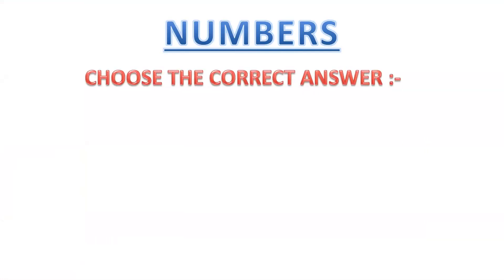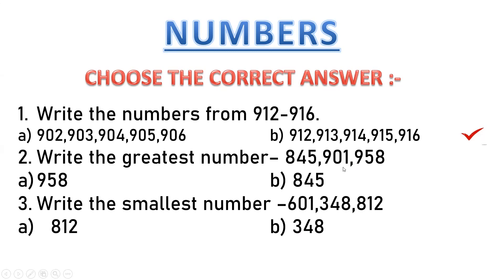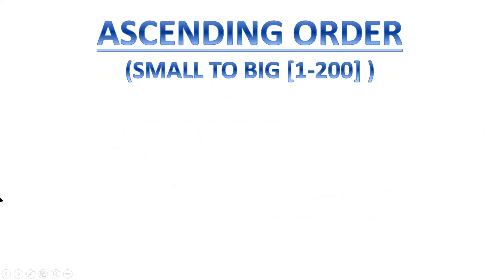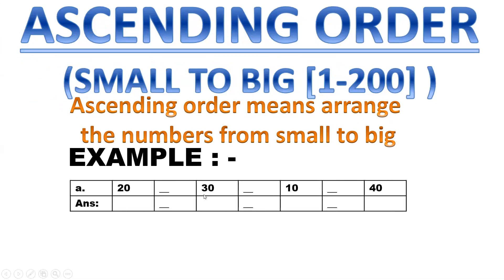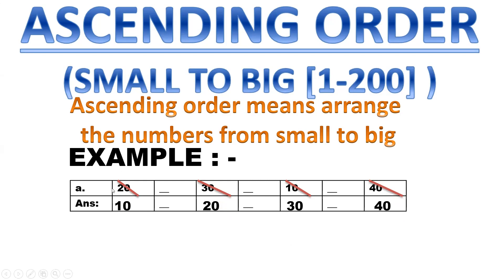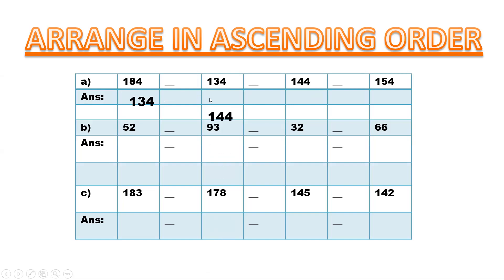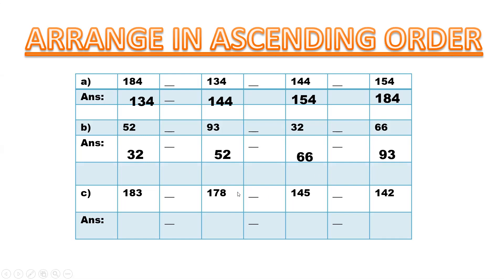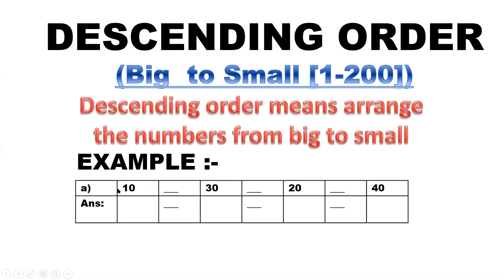ARRANGE THE NUMBERS IN ASCENDING & DESCENDING ORDER (1-200)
THIS VIDEO  WILL HELP TO UNDERSTAND THE CONCEPT OF ARRANGING THE NUMBERS IN ASCENDING & DESCENDING ORDER